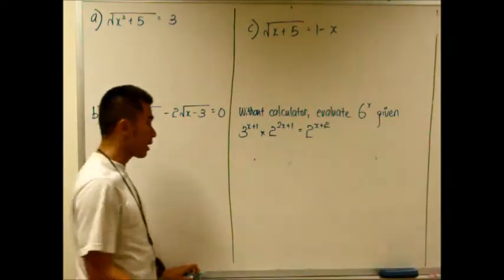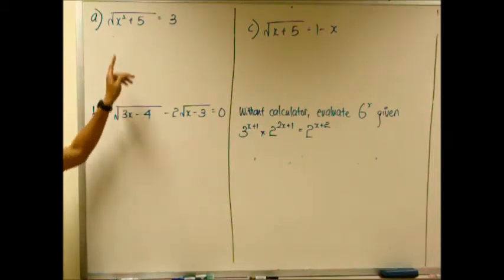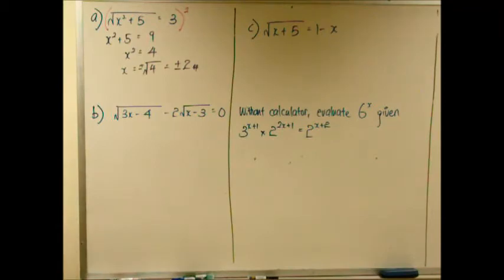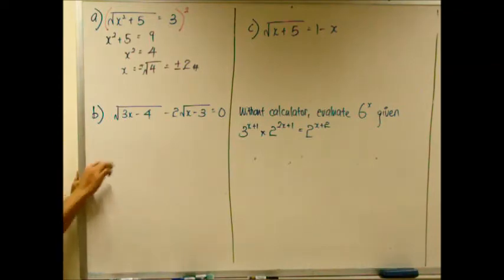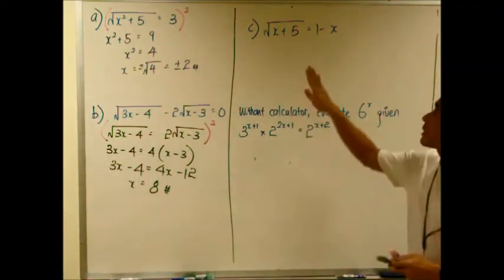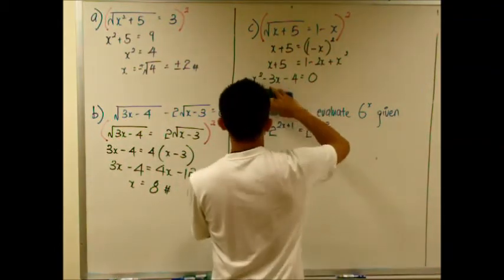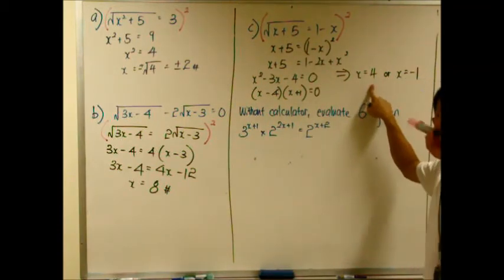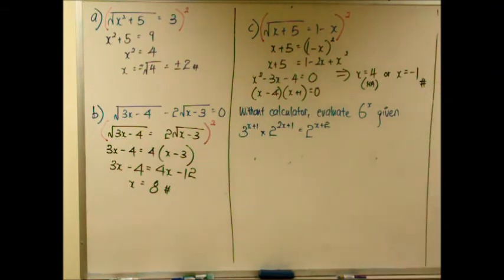Surds_14 Apr 2015_Eg 3_LKK